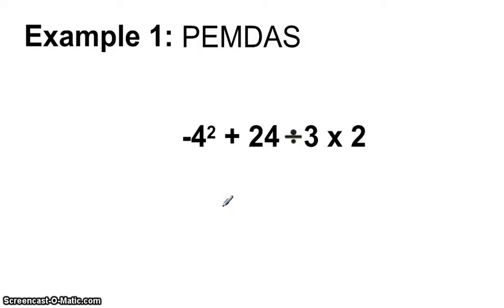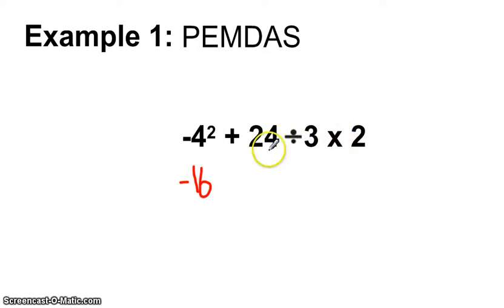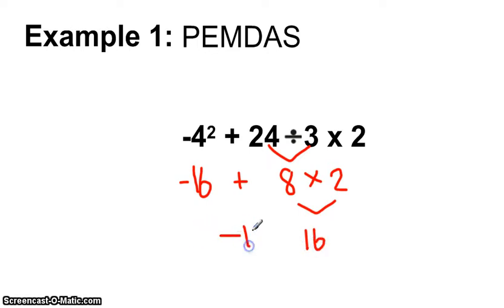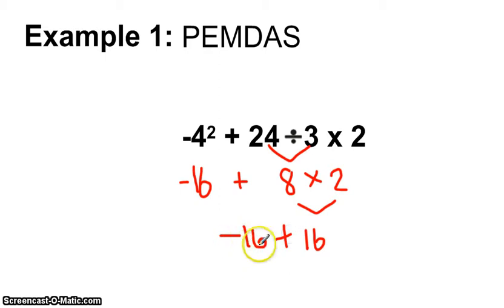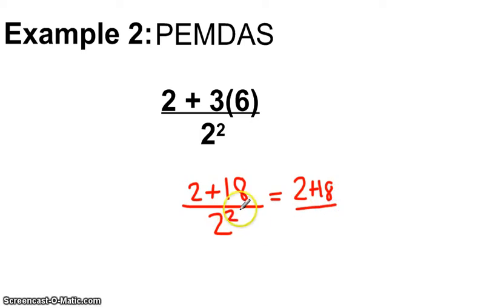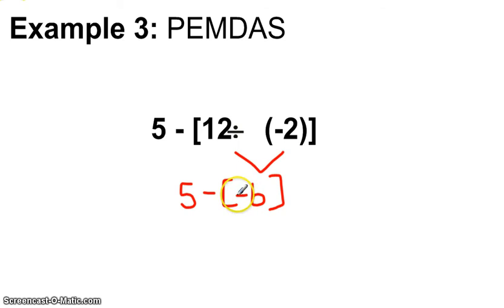module 6 order of operations